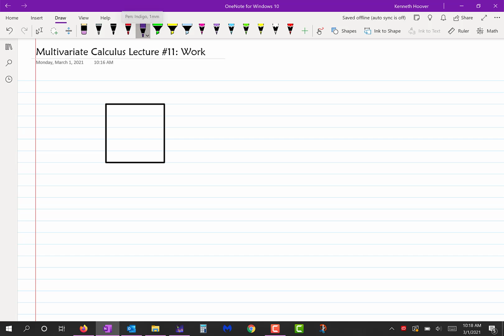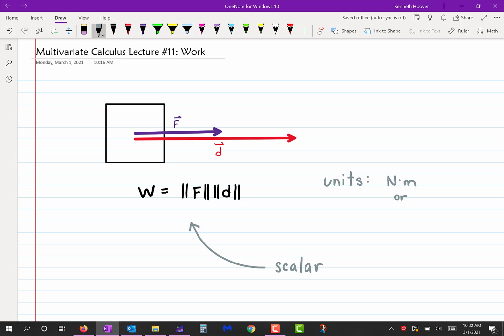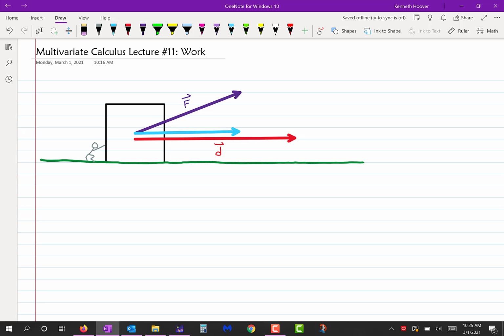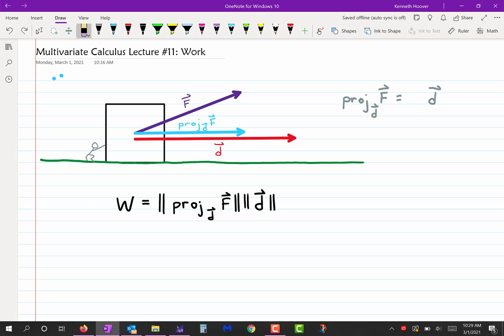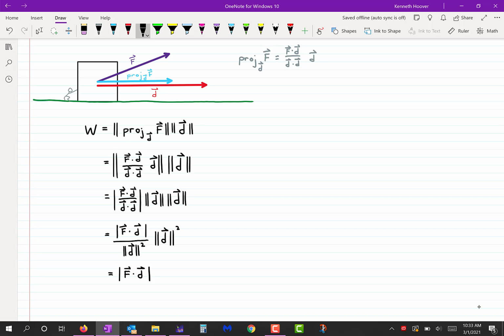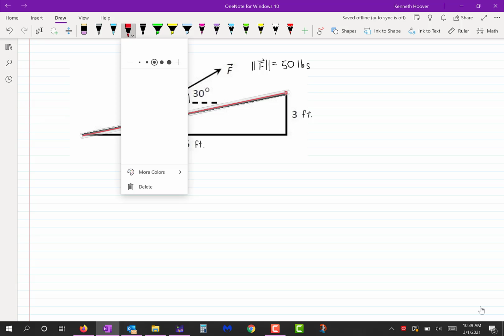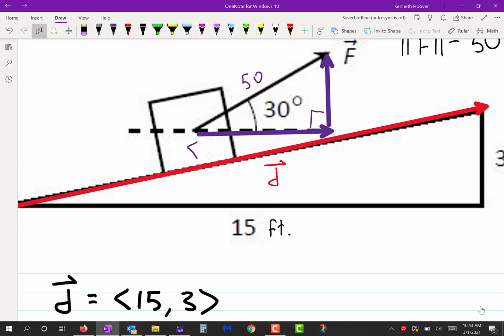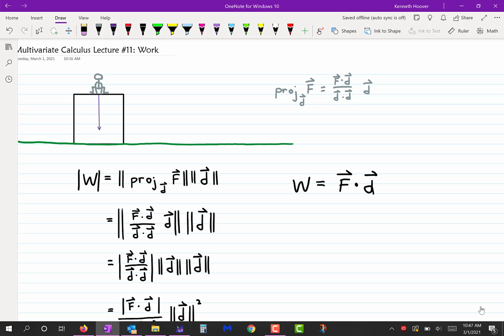Multivariate Calculus Lecture 11 Work